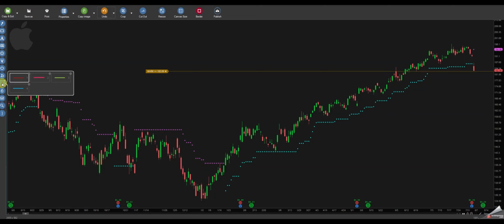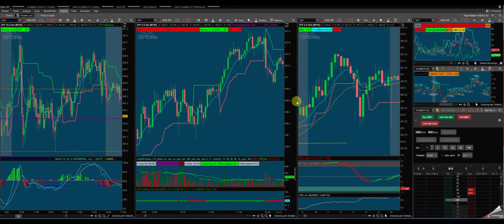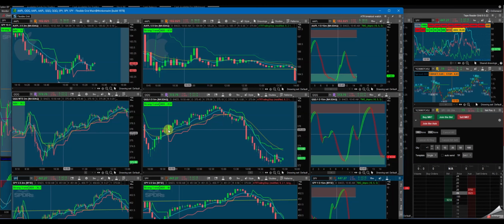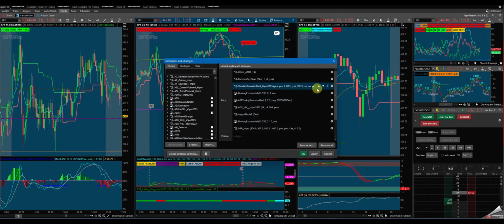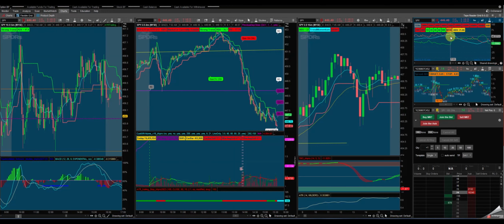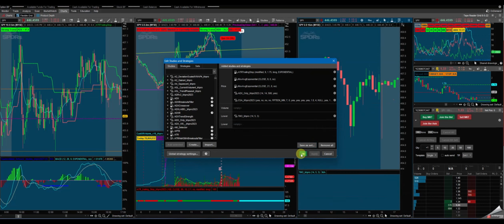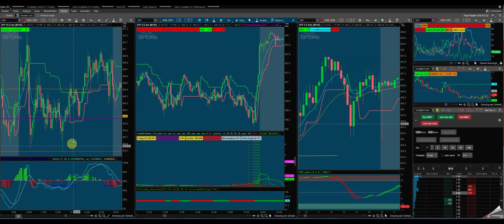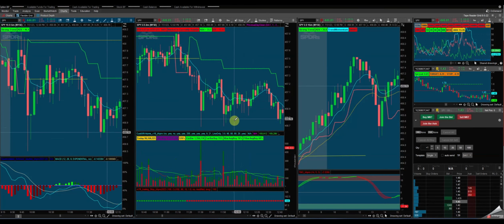How to scalp options using ATR Trailing Stop - ATR Breakout Strategy (PROTIP - Watch on 1.25 speed!)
This video is the latest installment of my ATR Trailing Stop Strategy. This strategy has a nearly 90% win-rate and after trying it out for yourself, you will understand why this strategy could be a game-changer for your trading.

After months of testing, this setup was proven to be the best combination of settings.

100% free discord, entire group trades on this system , come join!